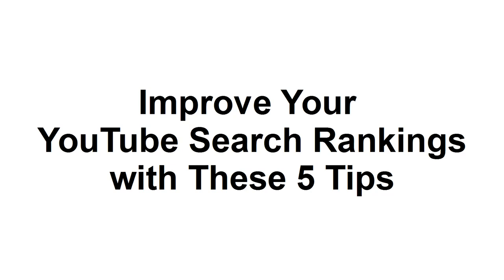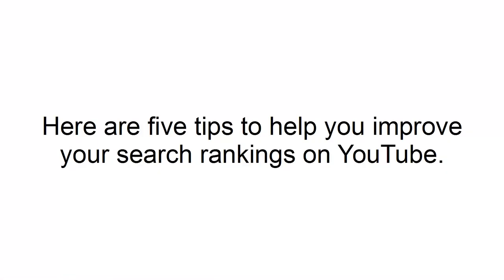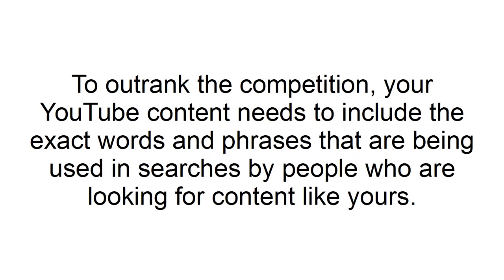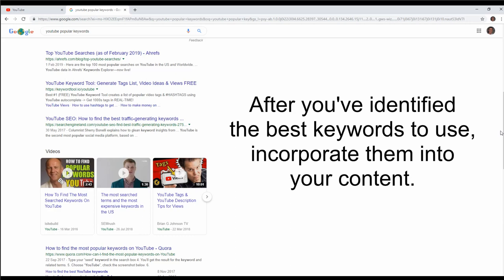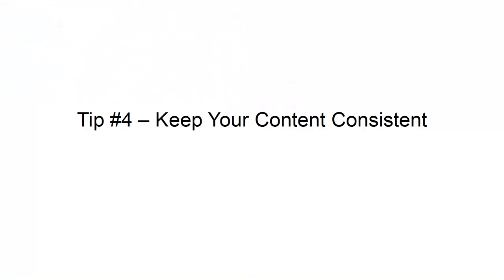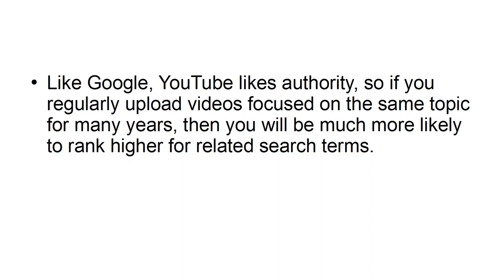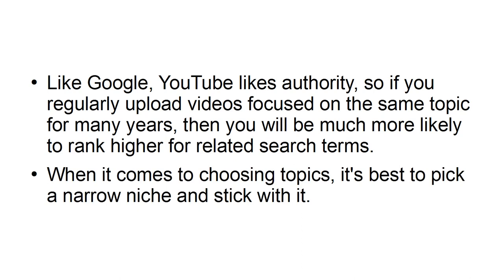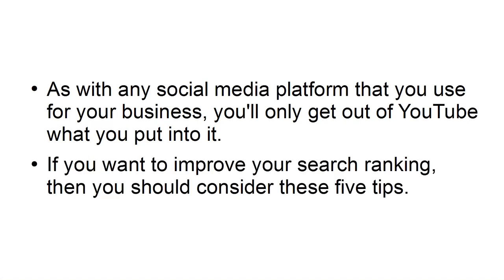Improve Your YouTube Search Rankings with These 5 Tips l Learn l Sporty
In this video we discuss about - Improve Your YouTube Search Rankings with These FIVE Tips